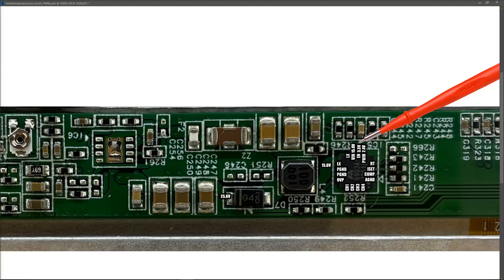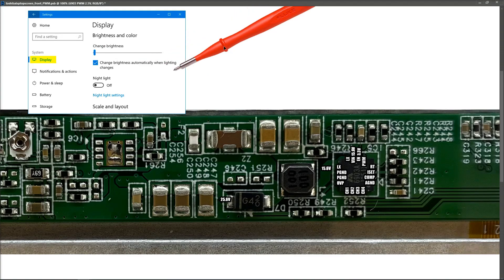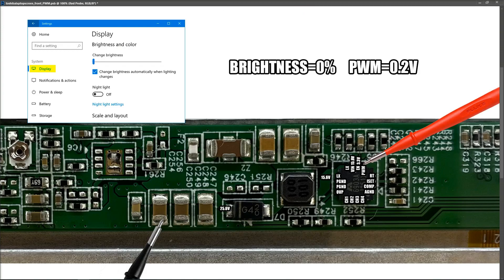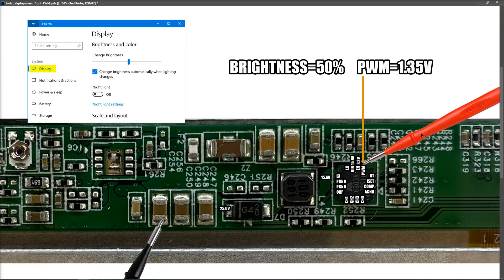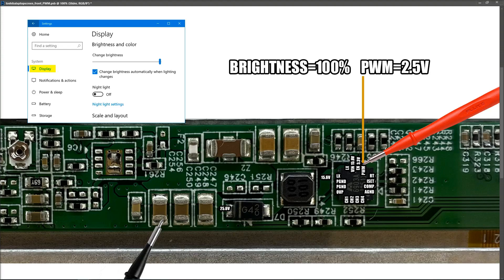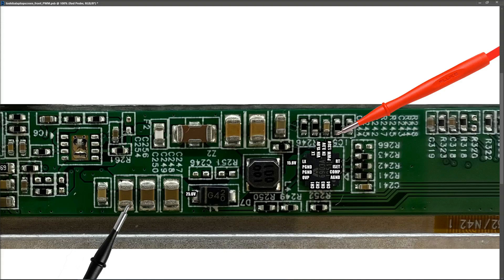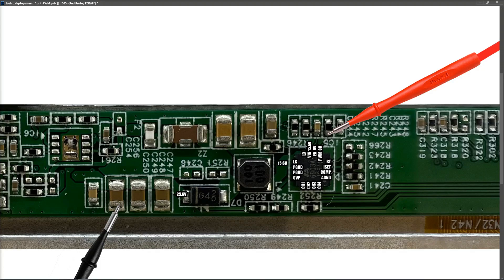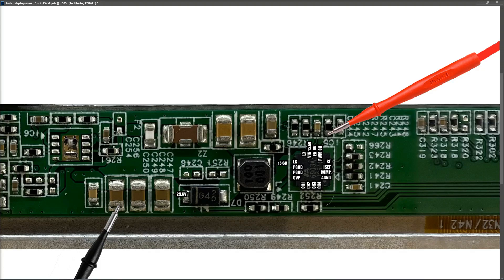Analyzing The Backlight Dimming Circuit For 15 Inch Laptop Screen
This is a follow up to my previous video on the 15 Inch laptop backlight circuit. In this video I take note of what happens to the PWM pin of our LED backlight driver chip when we change the brightness values of the laptop. We also look at what happens to the values on the LED backlight driver chip when the laptop goes to sleep.